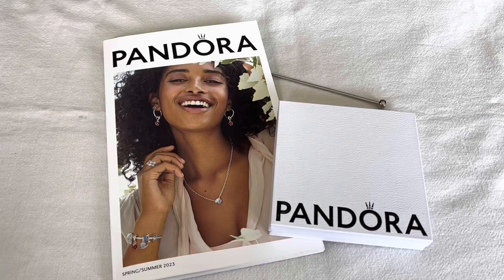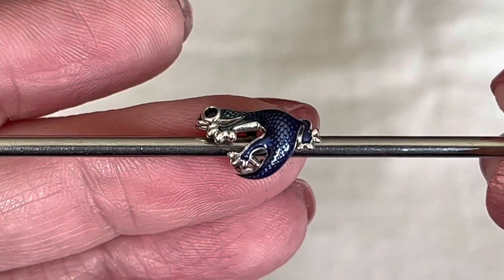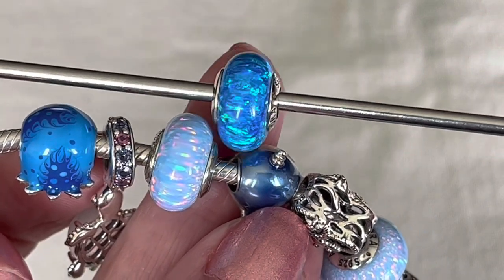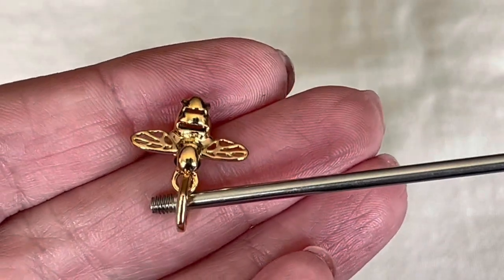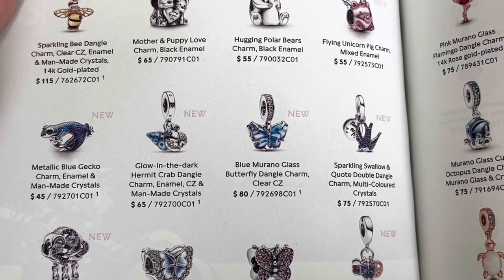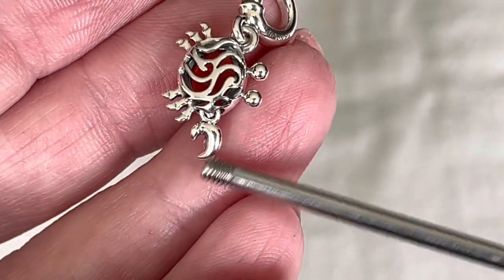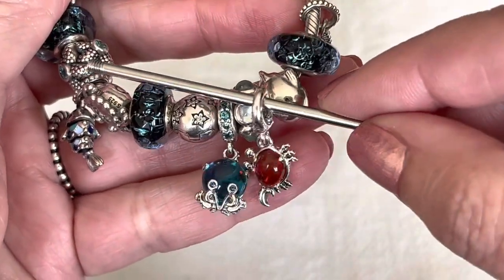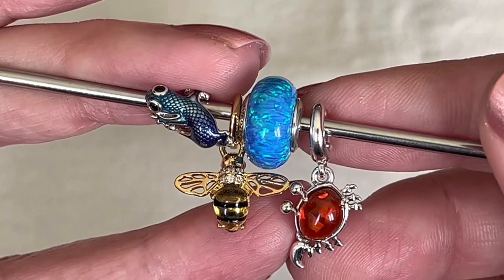PANDORA Summer 2023 Collection HAUL 🦀🦎🐝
Today Pandora released their new Summer 2023 Collection called Seek the Sun.  They also released their new Little Mermaid Disney charms.

I hope you enjoy seeing my first choices from these collections 😁